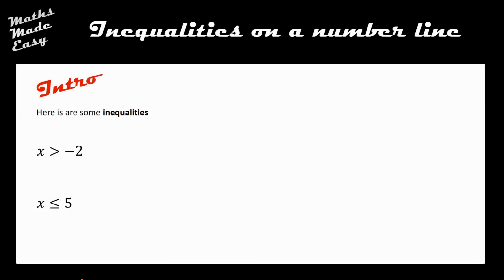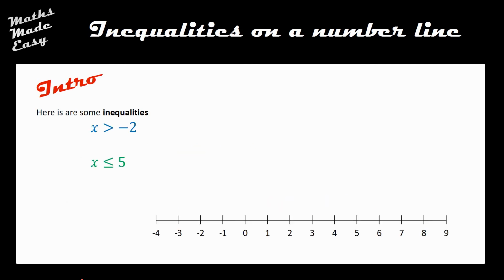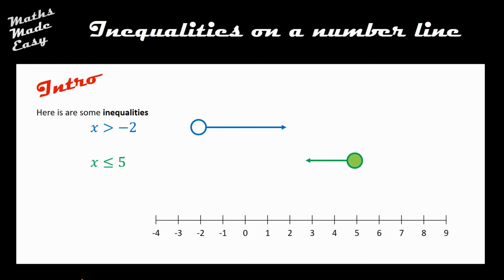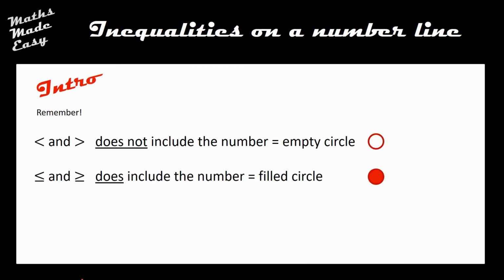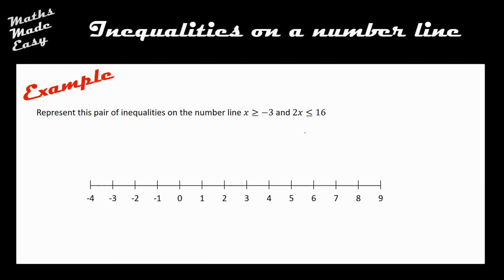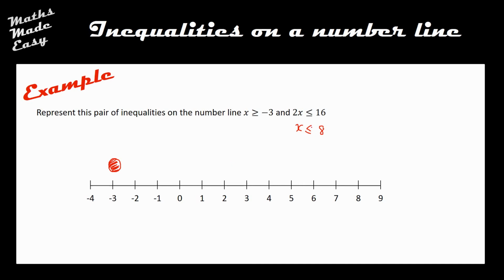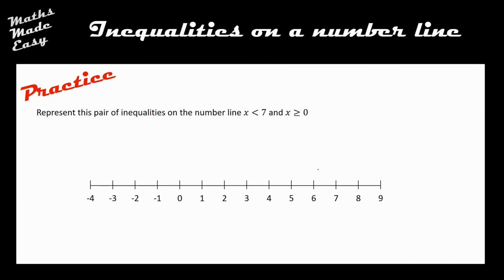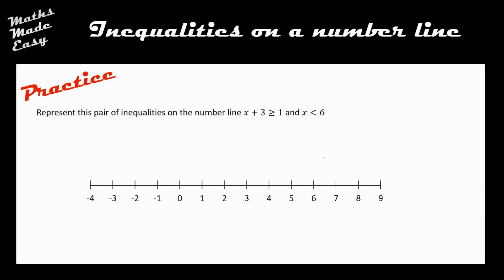Inequalities on a number line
How to represent inequalities on a number line

Check out the other inequality videos for help with solving them as mentioned in this video